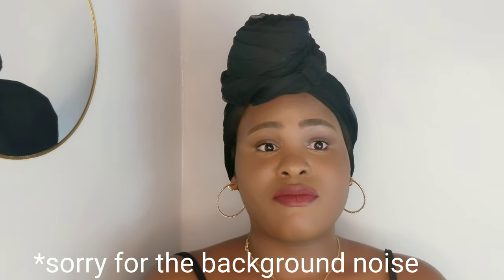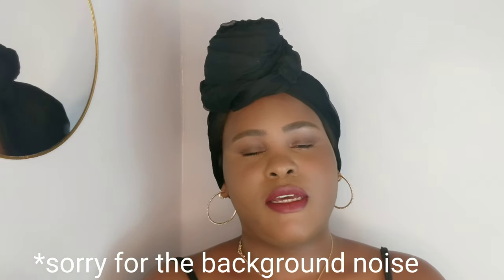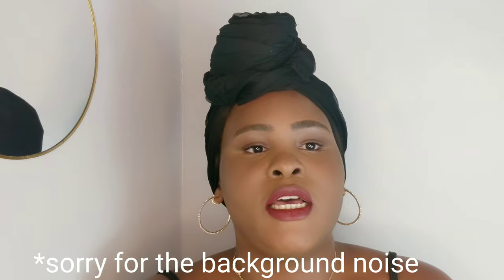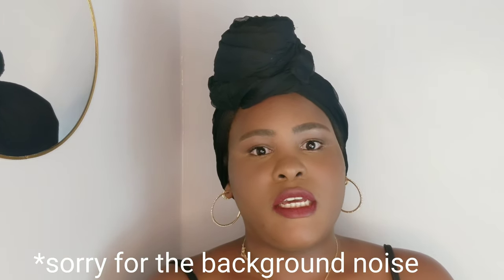skin care :skin care tips + all skin types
In this video we talk about skincare,basic skincare for all skin types,I talk about mistakes I've made in skincare and also skincare tips that have worked for me.

The skincare products I use

cosrx low ph good morning cleanser

cerave hydrating cleanser

nature republic aloe Vera soothing gel.mist

pyungkang yul essence toner

klair's soothing moist cream

aveeno skin relief moisture repair cream

sonic cleanser

The Ordinary Mandelic acid 10% + ha

Missha essence spf 45

Neutrogena hydro boost sunscreen

My name is Lucia I love all things beauty especially skincare,self care and fashion in that order,I'm a curvy girl so I'm all about body positivity and I hope to share that on this platform.I believe in looking good but most importantly feeling good.
I like trying out new products and brands so  I decide to bring you along my journey.
I love eating out,exploring new places and most importantly family.
I hope I live you inspired to live your most authentic life.🌠🌙